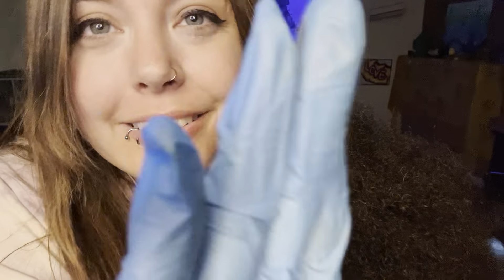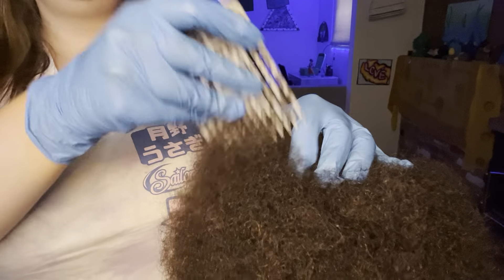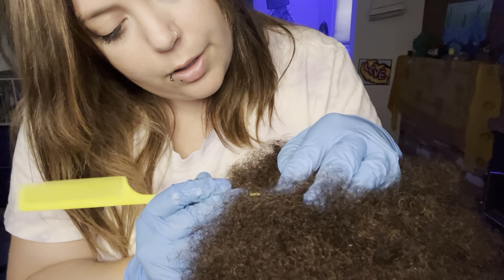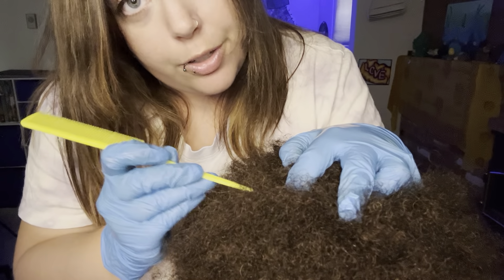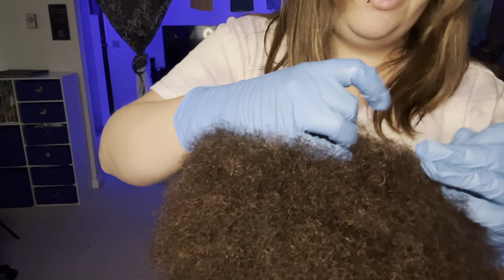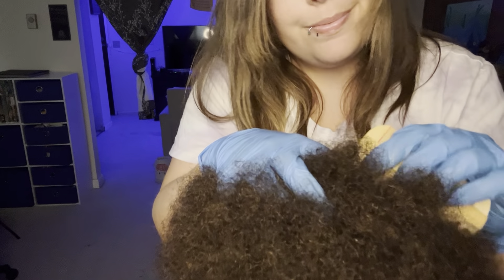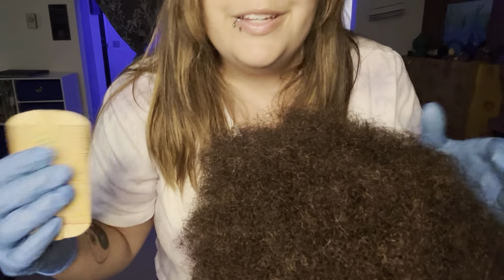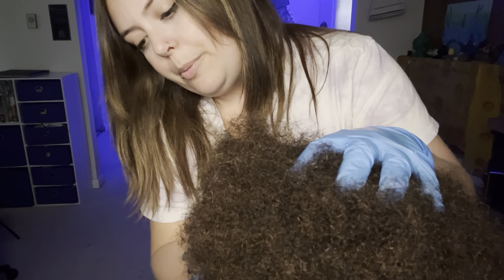ASMR Afro Hair Scalp Scratch & Lice Check Plus Brushing & Detangling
Hope you enjoy another addition to my hair ASMR series 🥰 Sweet dreams!😴asmr